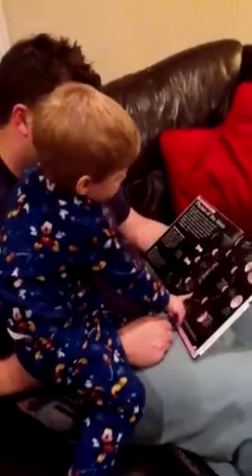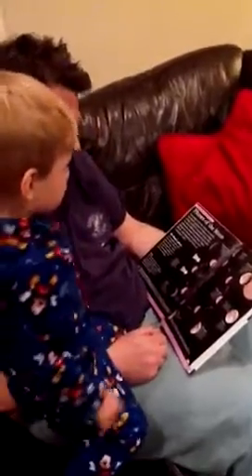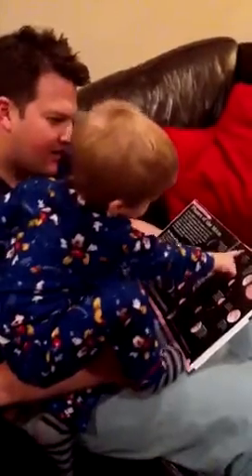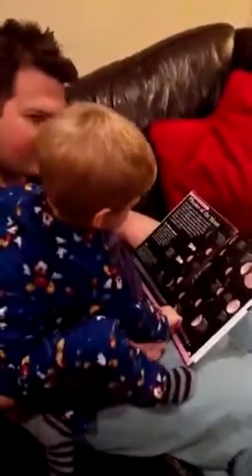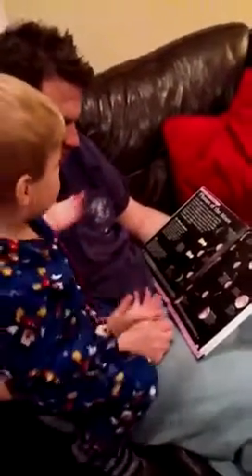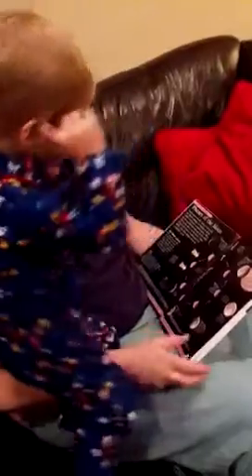My son the li'l astronomer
He loves to look and learn about the moon, so we are feeding obsession :) 2 1/2 years old.